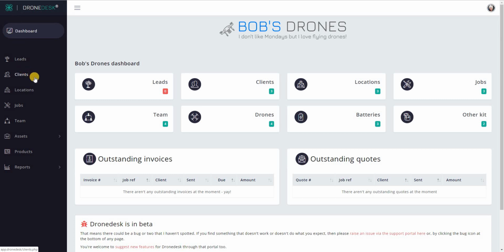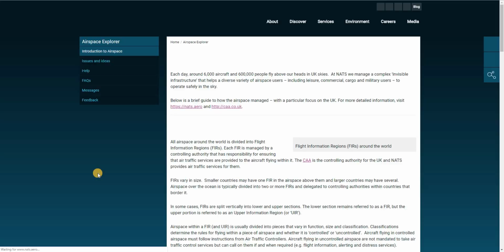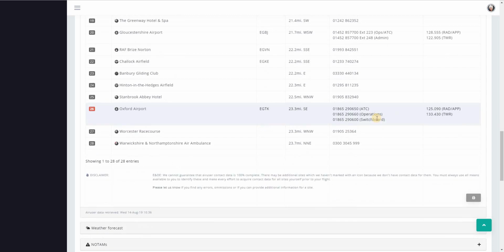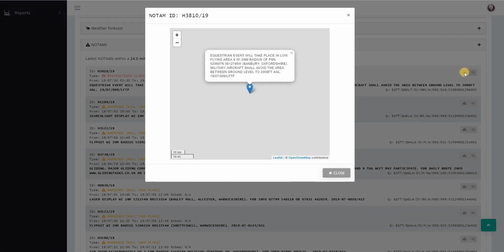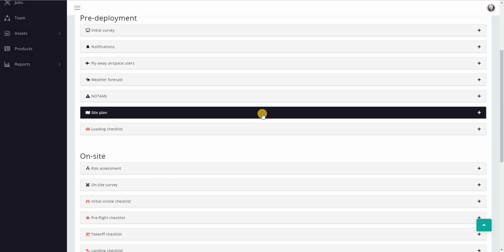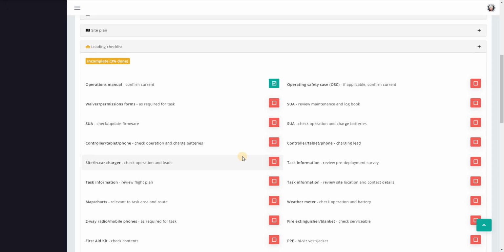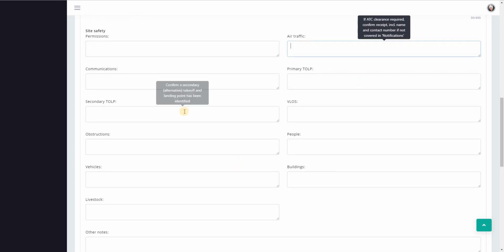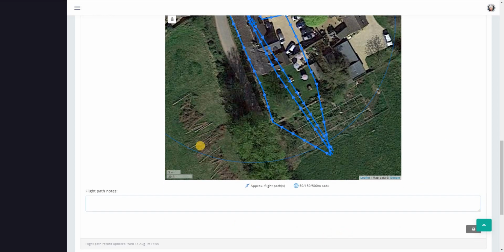Dronedesk User Guide #10 - Managing a Job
A guide to managing a job, including survey forms, NOTAMS, site plans, flight logs and checklists